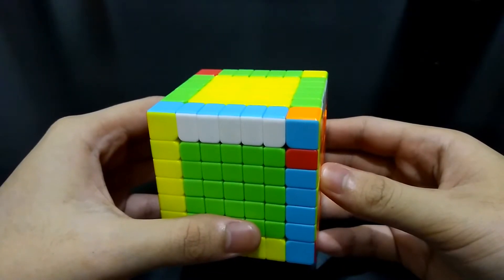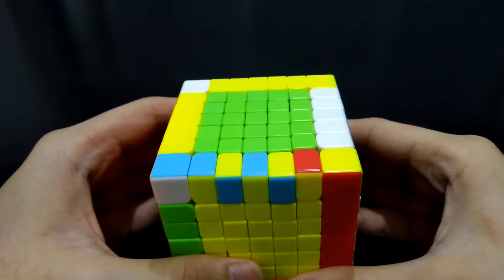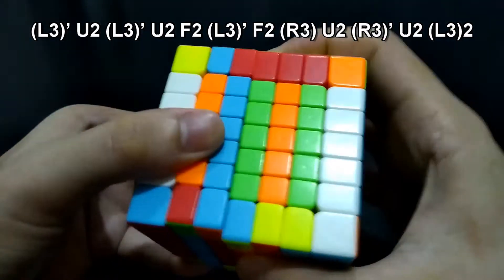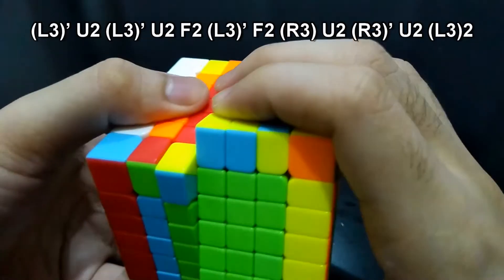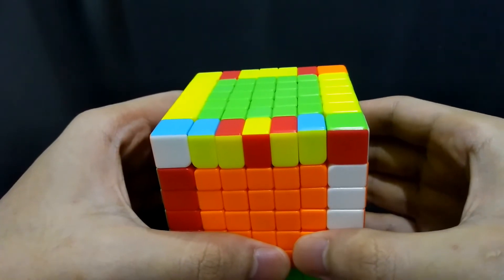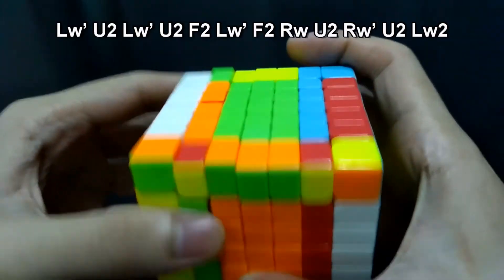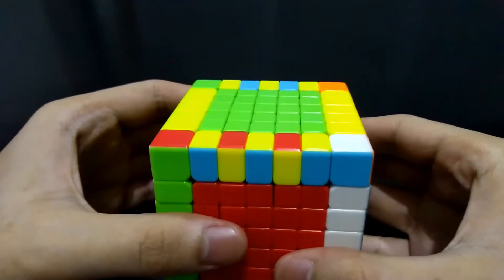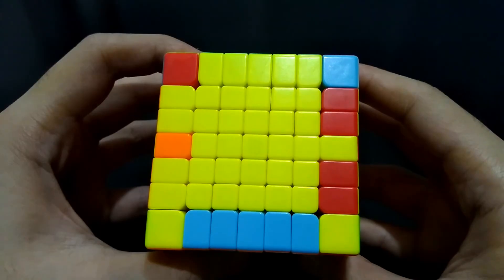How to Solve Last Two Edges in a 7x7 Rubik’s Cube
Learn how to efficiently solve the last two edges in a 7x7 Rubik’s Cube

0:00 Intro
0:31 Case 1
1:36 Case 2
2:43 Case 3
3:37 Case 4
5:11 Case 5
6:33 Case 6
7:45 Case 7
8:38 Case 8
9:37 Case 9